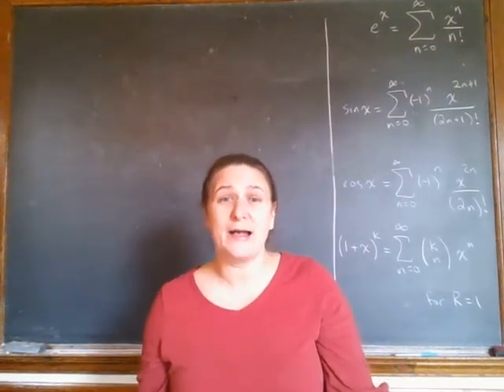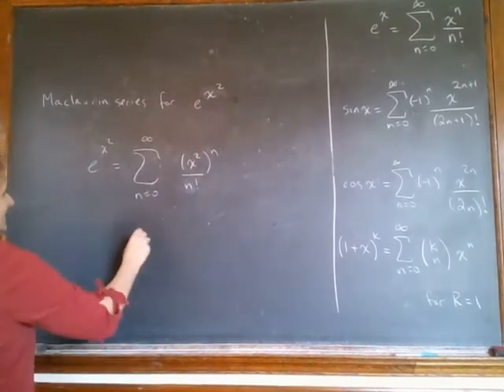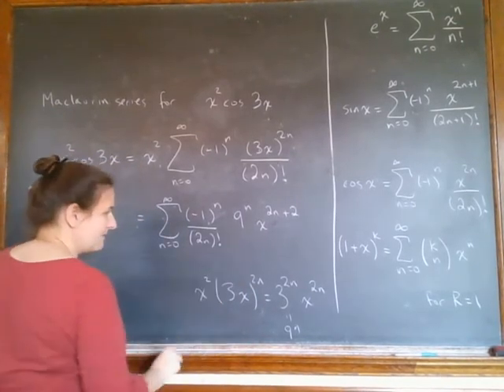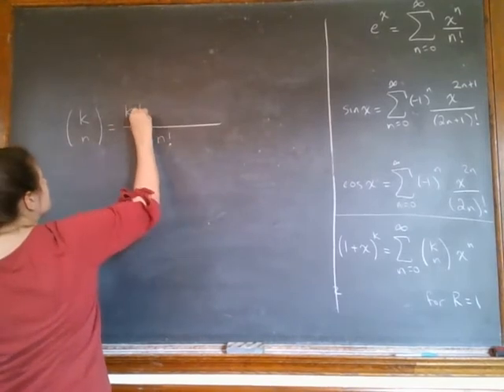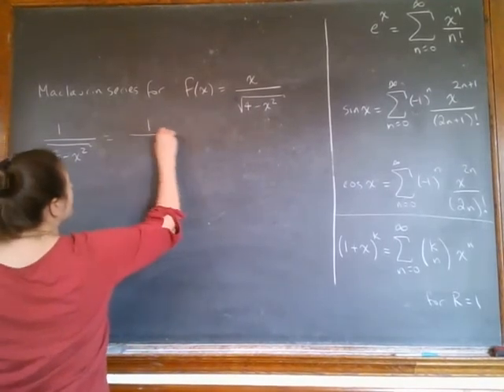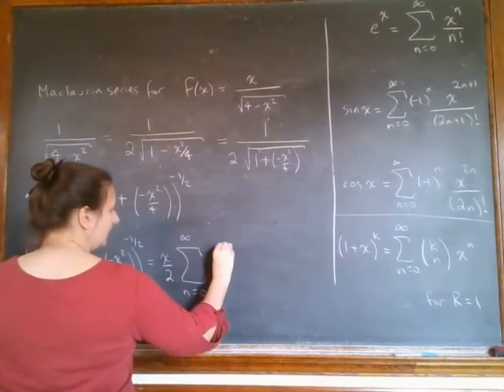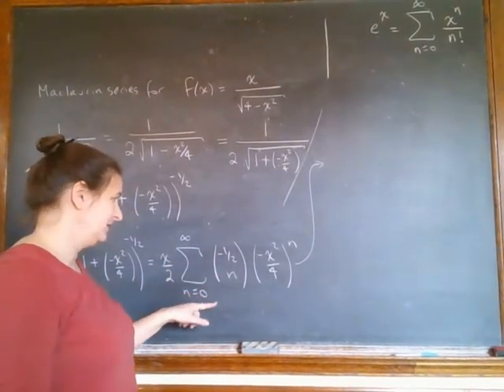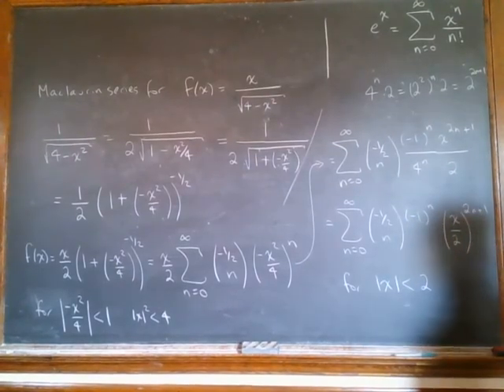Solving for the Maclaurin series expansion using known series